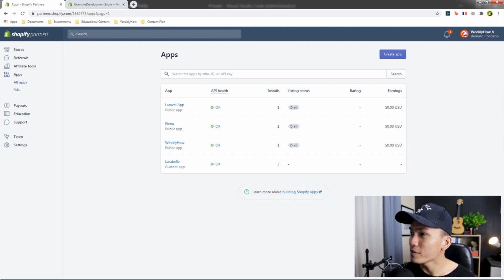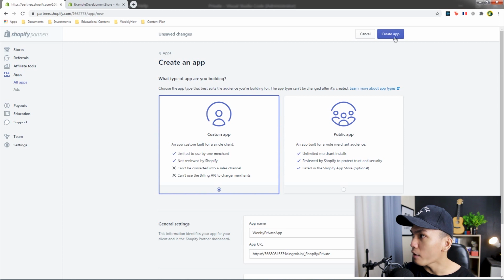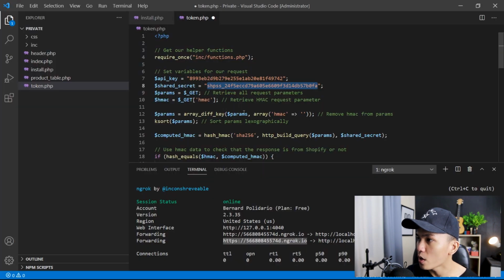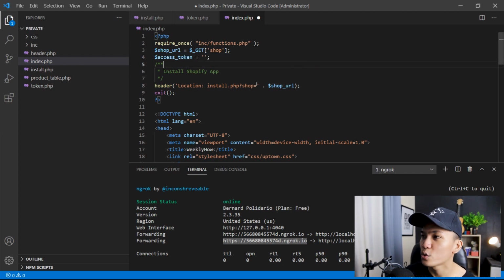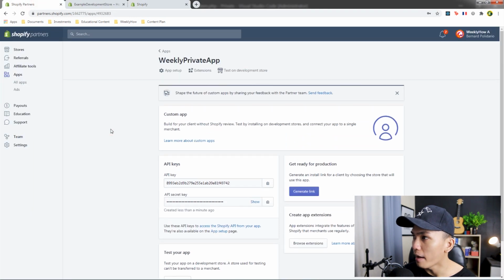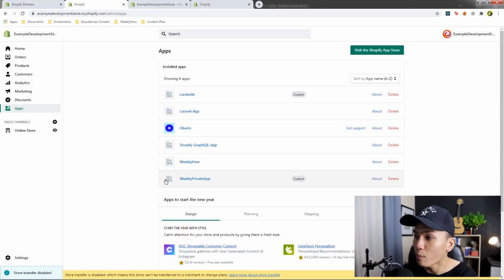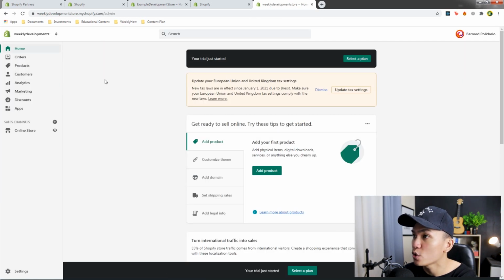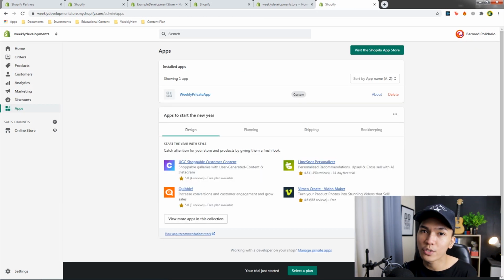How To Create Shopify Custom Apps (Developer Tutorial)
Learn how to create custom private apps in Shopify using PHP. In this tutorial, we'll go through the steps of how you can install private Shopify apps to a development store and to an online public Shopify store.